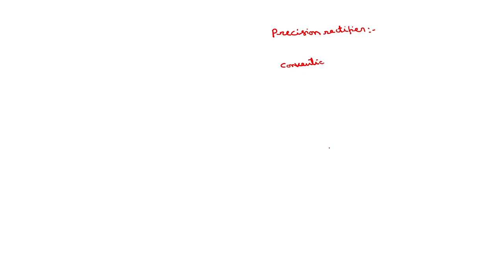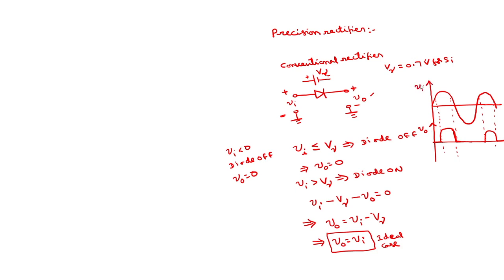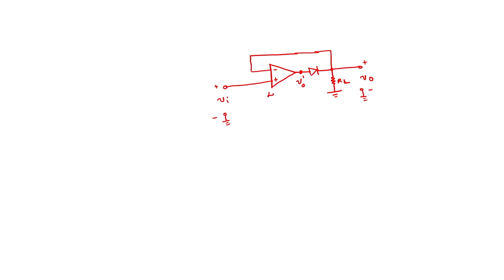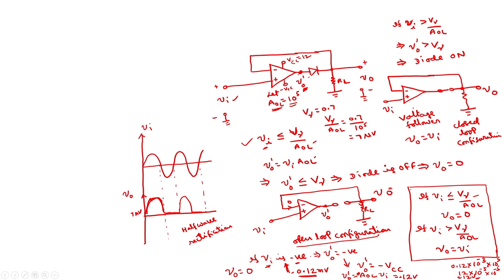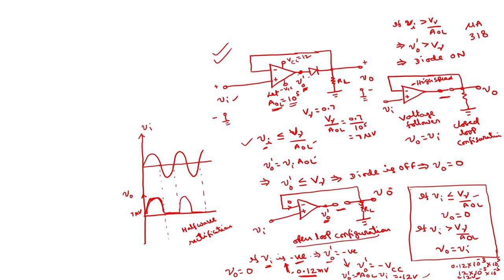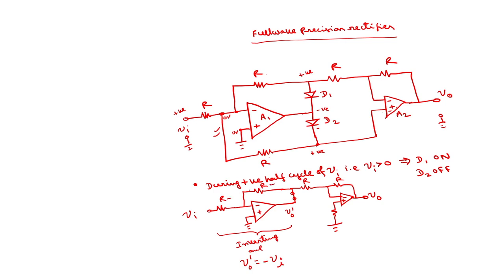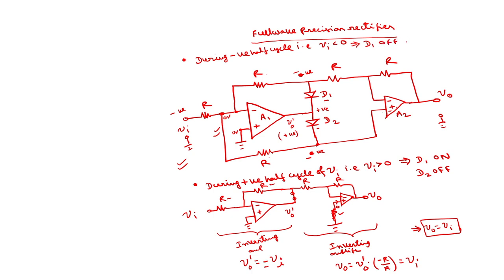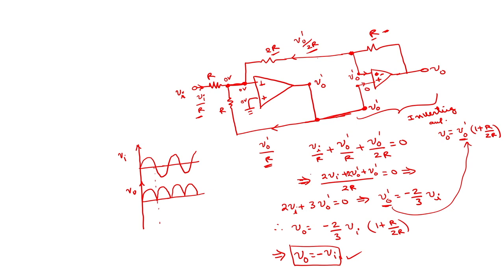Lec 5: Precision Half Wave and Full Wave Rectifiers